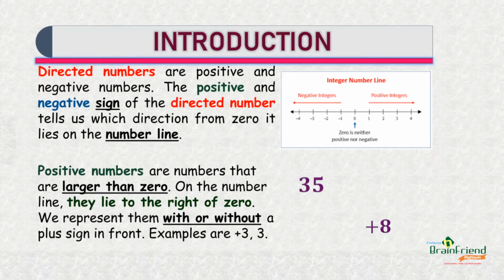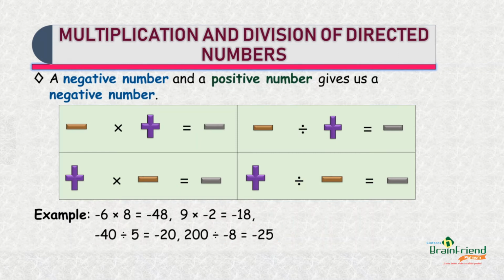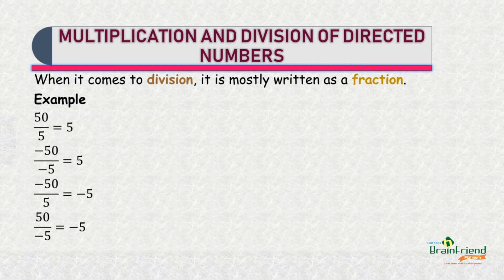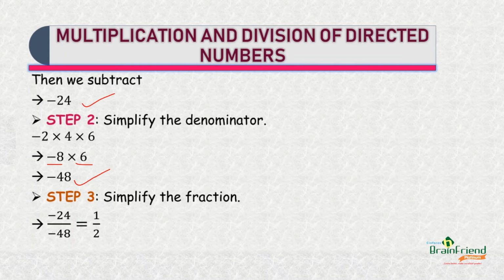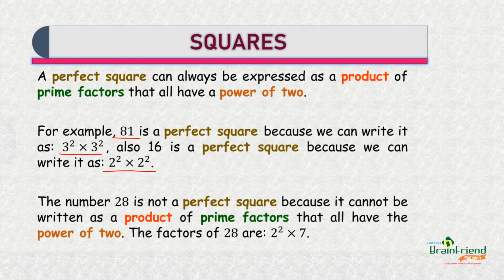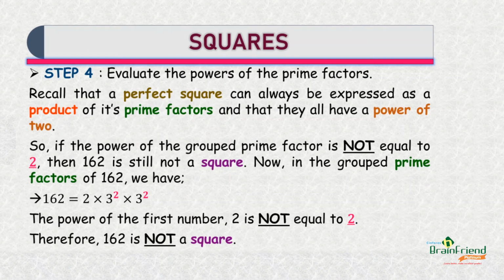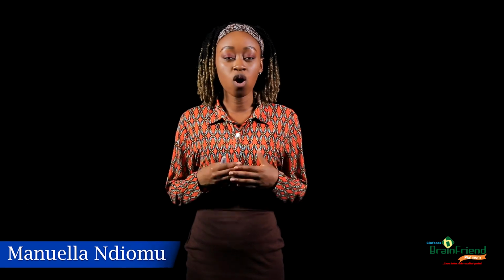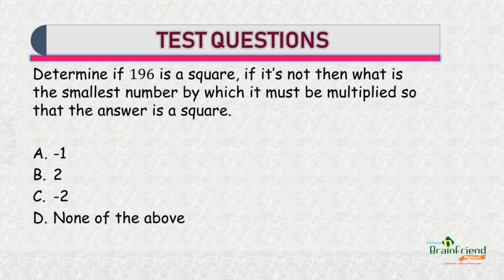Multiplication and division of directed numbers -Part 1 (Mathematics JSS 2)